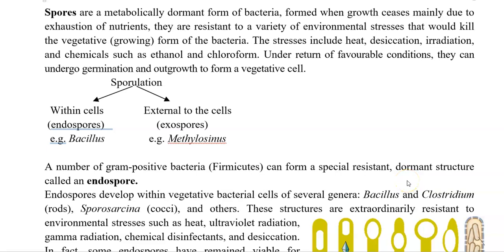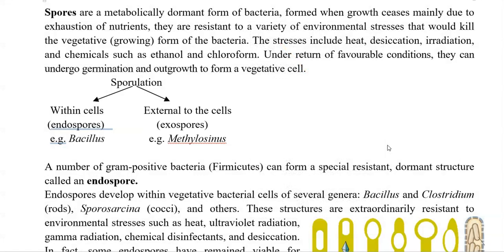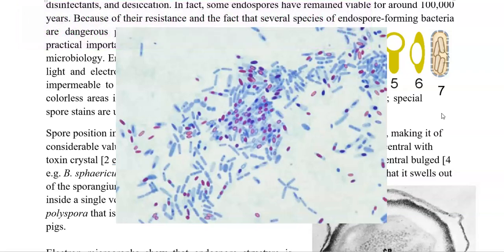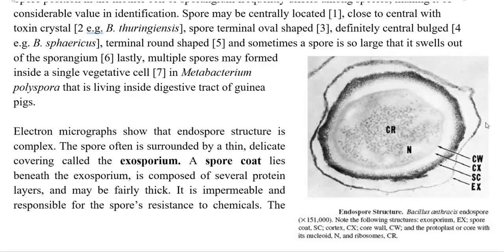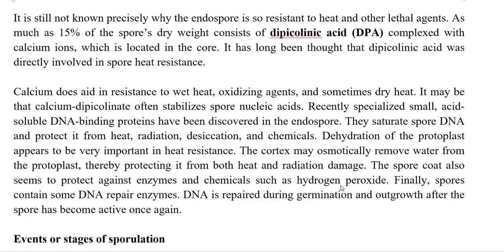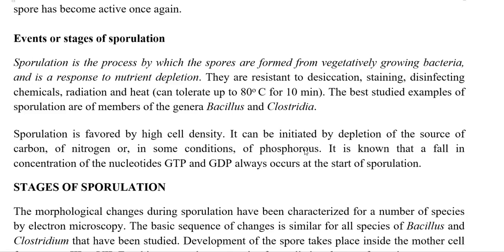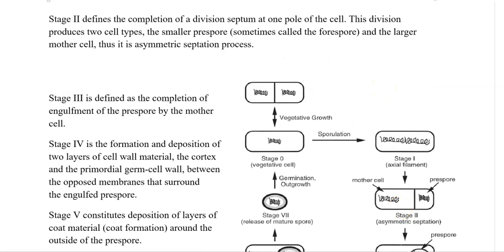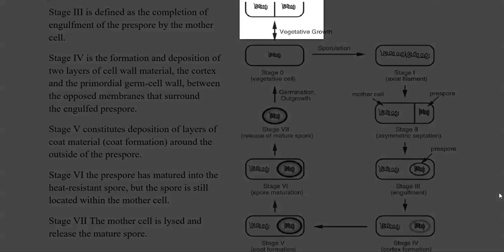BPM Unit 1 Lect 9 (Steps in Sporulation)